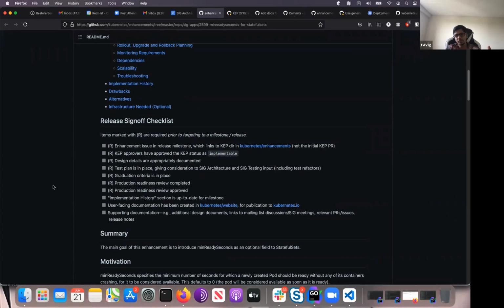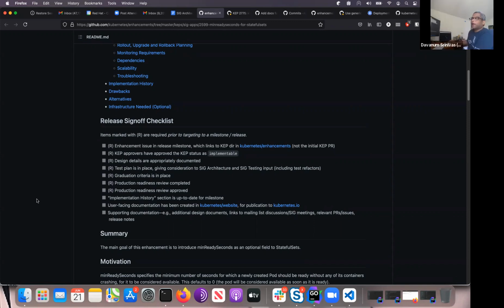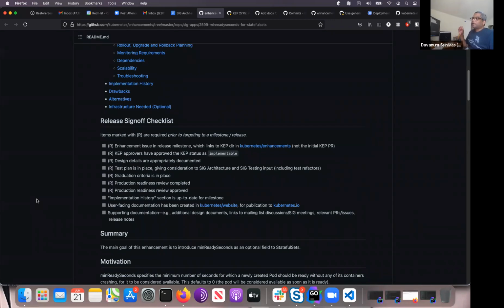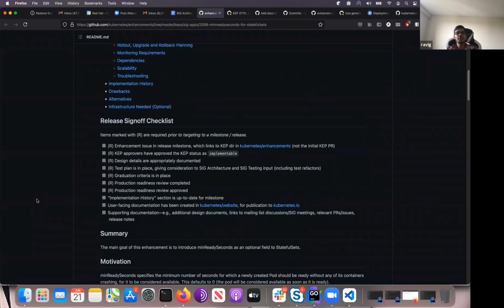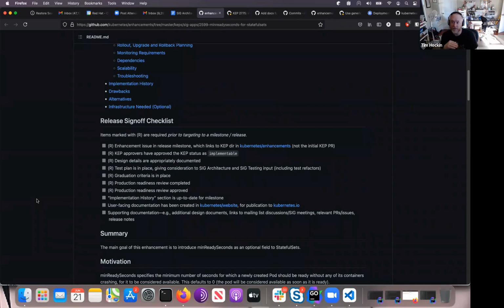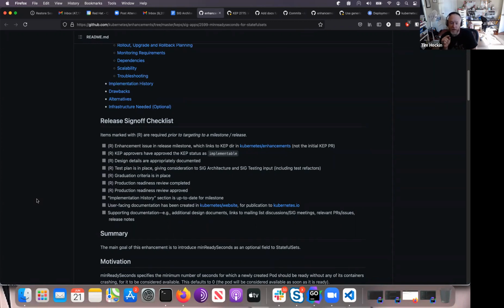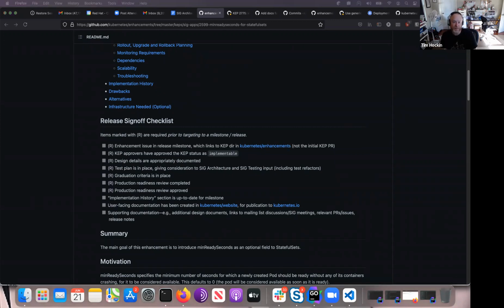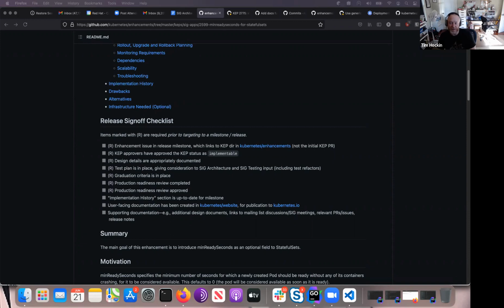20210621 SIG Arch Code Org